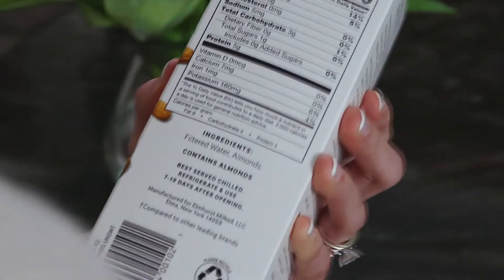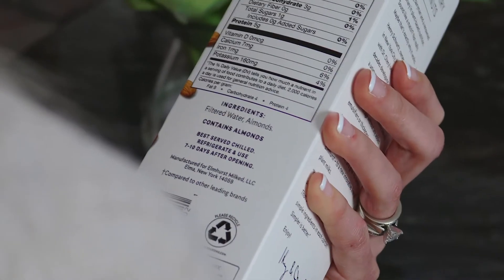Wellness Expert A Gutsy Girl on Plant Milks and Whole30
Author, blogger and wellness expert A Gutsy Girl, aka Sarah Kay Hoffman, helps to explain Whole30 and what to look for when choosing Whole30 approved options.

Whole30 can be a great chance to give your body a reset by spending 30 days focusing on the very basics of food. No highly processed foods, dairy, grains, or added sugars. Just whole, simple foods to help retrain your body and identify foods that might not agree with your system as you slowly reintroduce some of your usual diet.

She recommends Elmhurst's line of unsweetened nut milks if you're trying Whole30 because they're made with simple ingredients, minimally processed, and your body has an easier time digesting them because of that.

So if you're thinking about trying Whole30 and looking for an easy swap for dairy, or just looking to swap out your current plant milk of choice, we'd recommend trying any of these:

Unsweetened Milked Almonds
Unsweetened Milked Cashews
Unsweetened Milked Walnuts
Unsweetened Milked Hazelnuts
Unsweetened Original Hemp Creamer

Elmhurst® 1925
Simpler. Better.® plant-based beverages from the dairy that gave up dairy. Made with clean, simple ingredients and up to 4x's more nuts in every glass. Never any added gums, thickeners, or oils.